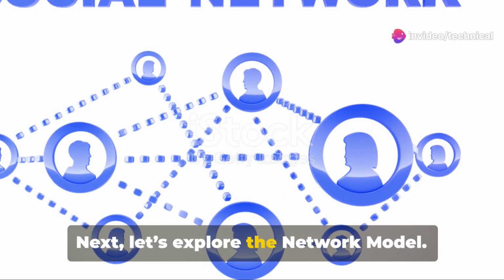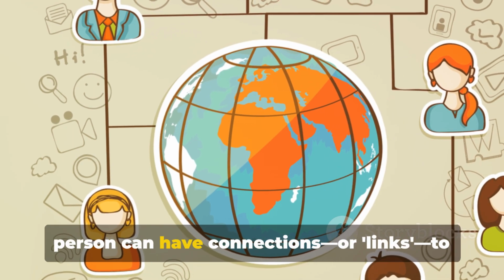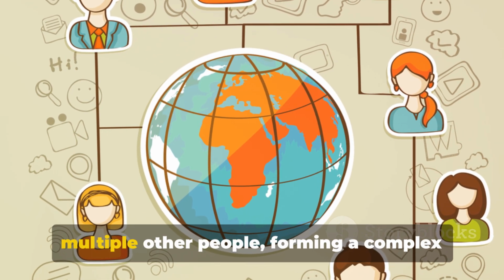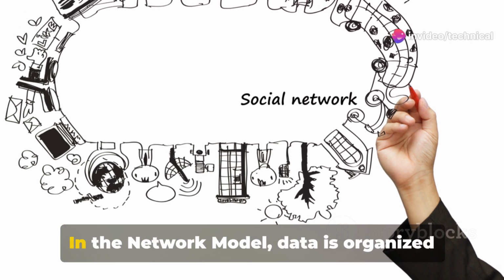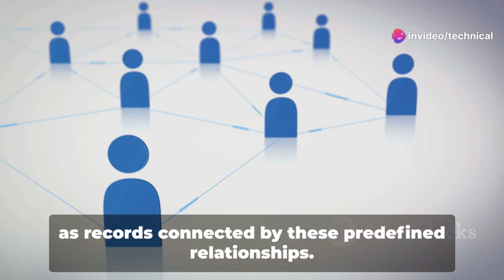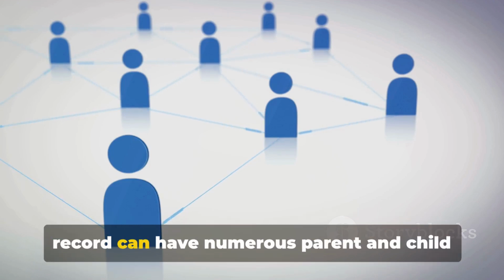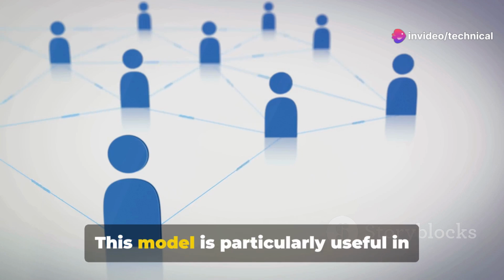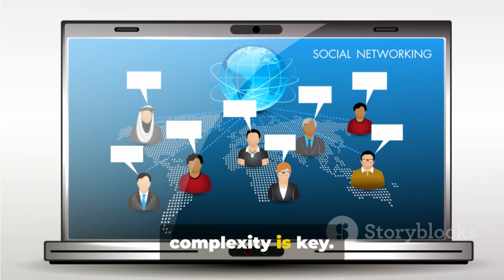Organization and Information Models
### Organization and Information Models in Software Quality Assurance

**Organization and Information Models** are frameworks used to structure, manage, and communicate information effectively within a software development and quality assurance context. These models help teams understand their processes, roles, responsibilities, and the flow of information, which ultimately contributes to improving software quality.

Key Concepts

1. **Organization Models:**
   - Define the structure of the software development team and how different roles interact with each other.
   - Include hierarchy, reporting relationships, and the distribution of responsibilities among team members.

2. **Information Models:**
   - Outline how data and information are organized, stored, and accessed within the software system and throughout the development lifecycle.
   - Address aspects such as data flow, storage requirements, and the relationships between different data entities.

Objectives of Organization and Information Models

1. **Clarity in Roles and Responsibilities:**
   - Ensure that team members understand their roles and how they contribute to the overall project, reducing overlaps and gaps in responsibilities.

2. **Streamlined Communication:**
   - Facilitate effective communication among team members, stakeholders, and users by defining clear pathways for information sharing.

3. **Improved Process Management:**
   - Provide a structured framework for managing workflows, enhancing the efficiency of development and quality assurance processes.

4. **Effective Data Management:**
   - Help in organizing and managing data effectively, ensuring that it is accessible, secure, and usable throughout the project.

Components of Organization Models

1. **Roles and Responsibilities:**
   - Clearly defined roles (e.g., developers, testers, project managers) and their associated responsibilities within the software development lifecycle.

2. **Team Structure:**
   - Hierarchical or flat organizational structure outlining how teams are organized, including functional teams (e.g., development, QA) and cross-functional teams (e.g., Agile squads).

3. **Communication Channels:**

4. **Process Workflows:**
   - Defined workflows that illustrate how tasks move through different stages, from requirements gathering to development, testing, and deployment.

Components of Information Models

1. **Data Flow Diagrams:**
   - Visual representations of how data moves through the system, including inputs, outputs, processes, and storage.

2. **Entity-Relationship Diagrams (ERDs):**
   - Diagrams that show the relationships between different data entities within the system, helping to clarify how data is structured.

3. **Data Dictionary:**
   - A comprehensive listing of data elements, including definitions, formats, and relationships, to ensure consistency and understanding across the team.

4. **Information Storage and Access:**
   - Specifications for where and how data is stored (e.g., databases, cloud storage) and how team members access this data.

Benefits of Organization and Information Models

- **Enhanced Collaboration:** Clear organization models promote better teamwork and collaboration, leading to improved project outcomes.
- **Increased Efficiency:** Streamlined processes reduce redundancy and enhance productivity, helping teams to deliver software more quickly and reliably.
- **Better Decision-Making:** Well-structured information models provide accurate data and insights, facilitating informed decision-making at all levels.
- **Quality Assurance:** By clarifying roles and processes, these models help ensure that quality assurance practices are integrated throughout the development lifecycle.

Limitations of Organization and Information Models

- **Static Nature:** Models can become outdated quickly in dynamic environments, requiring regular updates to remain relevant.
- **Complexity:** Overly complex models may hinder understanding and may not be practical for smaller teams or projects.
- **Potential Resistance:** Team members may resist changes in structure or processes, particularly if they are accustomed to existing workflows.

### Conclusion

Organization and Information Models are essential tools in software quality assurance that provide clarity, structure, and efficiency in the development process. By clearly defining roles, responsibilities, and data management practices, these models enhance collaboration, streamline workflows, and ultimately contribute to higher quality software products.